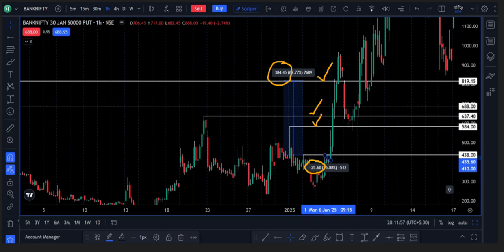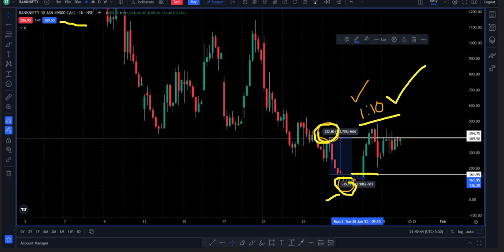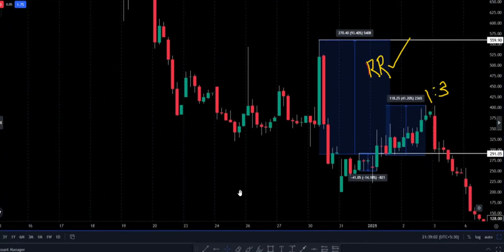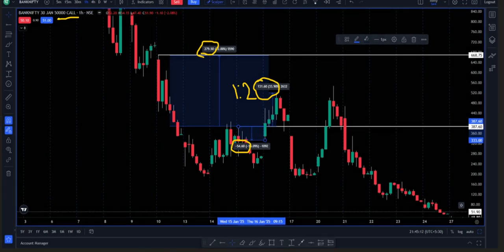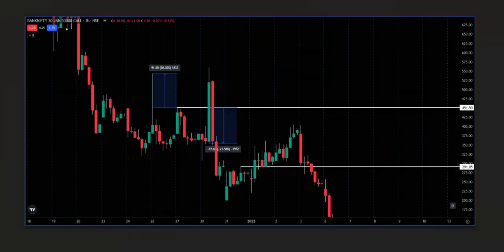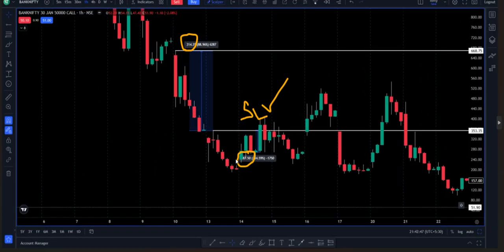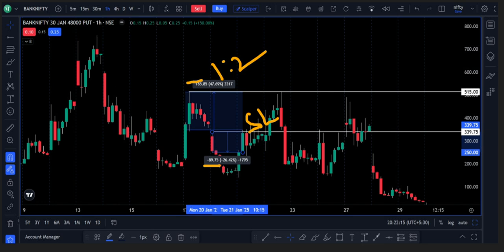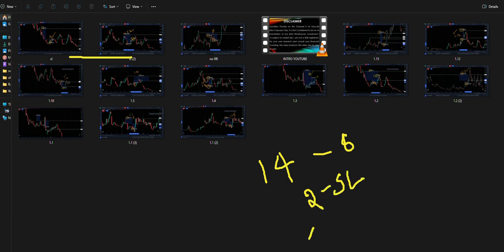Option buying made easy part 5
🚀 What You’ll Learn:
✅ Essential trading strategies to maximize profits & minimize risks
✅ Intraday trading insights for tomorrow’s market moves
✅ Risk & money management to safeguard your capital
✅ Live trading sessions & expert tips for real-time learning

What We Offer:
📊 Daily Market Analysis & Predictions
📈 Intraday & Swing Trading Strategies
💹 Nifty & Bank Nifty Analysis
🔍 Price Action & Technical Analysis
📉 Risk & Money Management